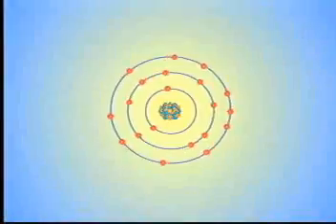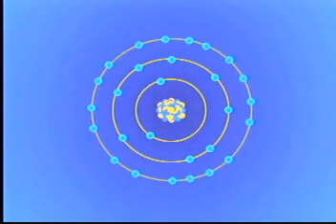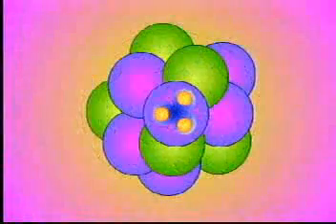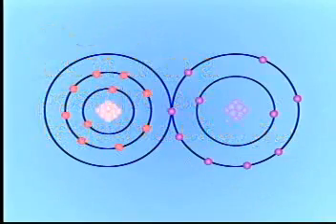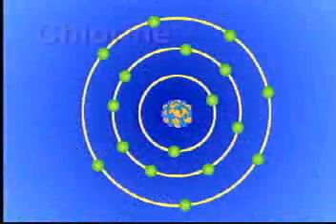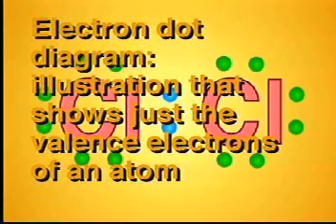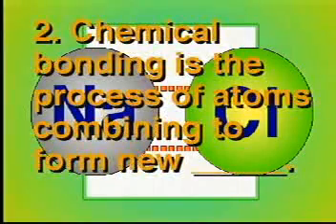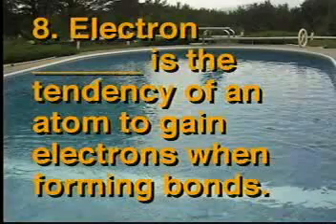Physical Science Series Chemical Bonding